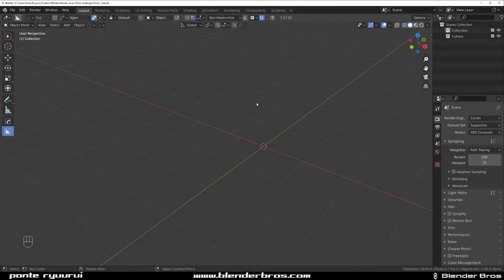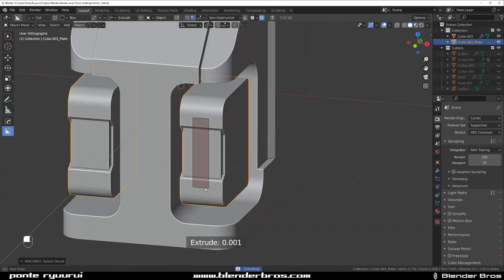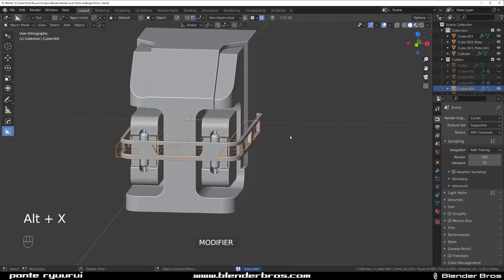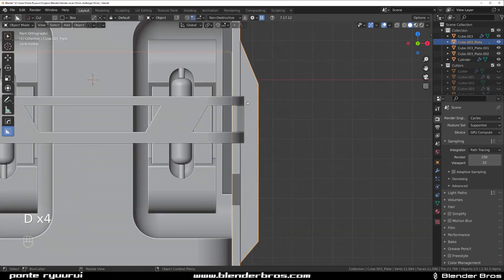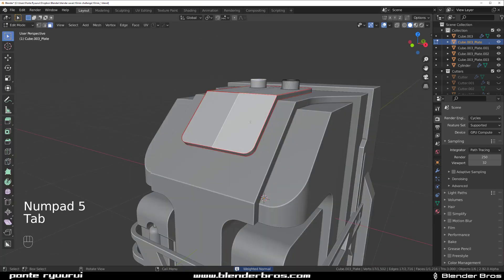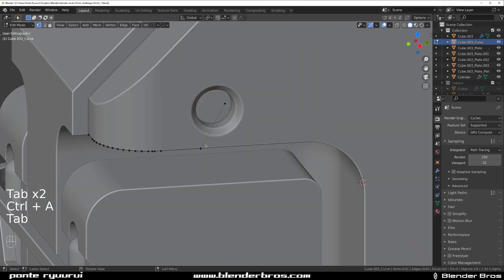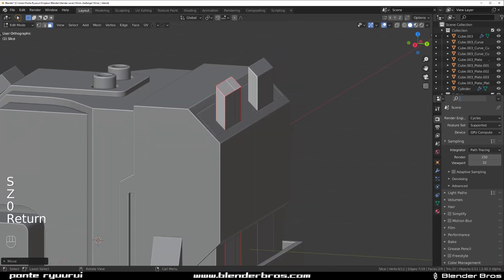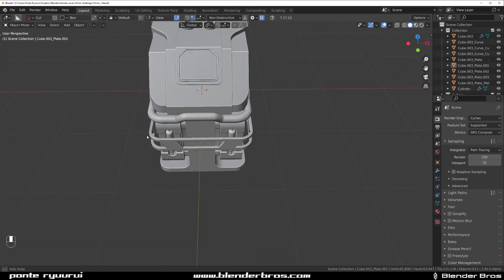15 Min scifi hard surface concept design tutorial for Blender